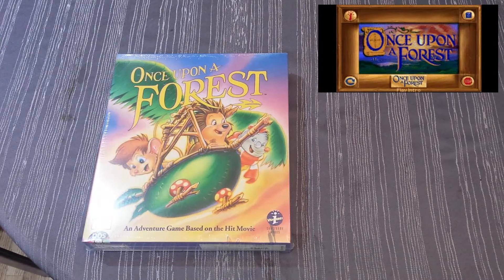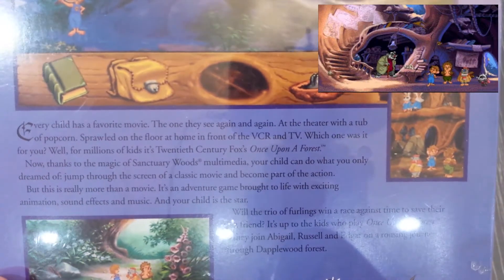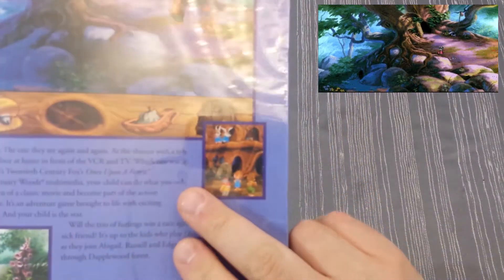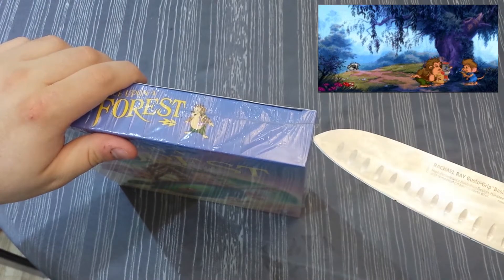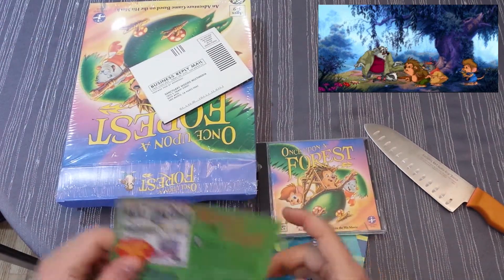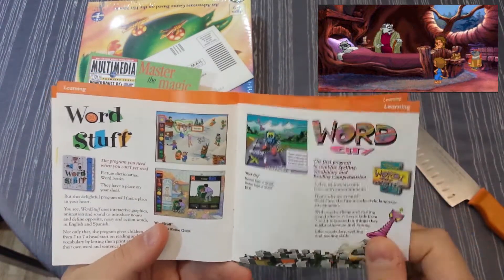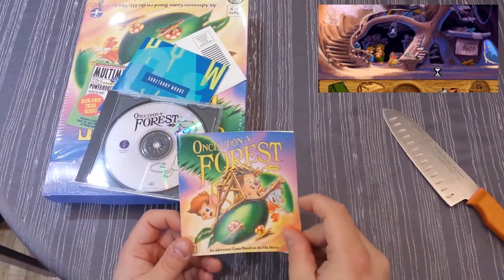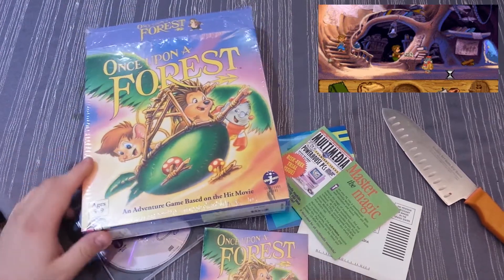Random Game Unshrinking - Once Upon a Forest (1995)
While I question some of the marketing for this game, it turns out that it was produced by Matt Gruson and directed by Lee Sheldon! So it's probably pretty good. :)